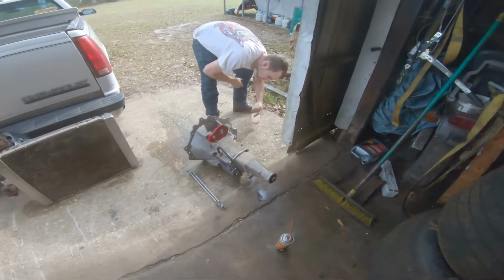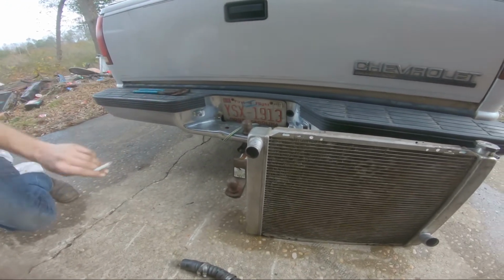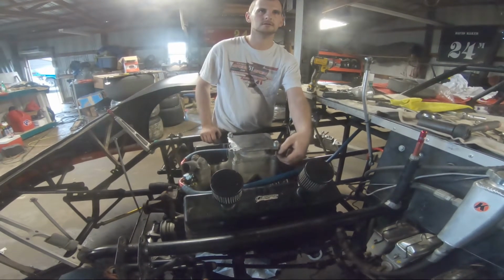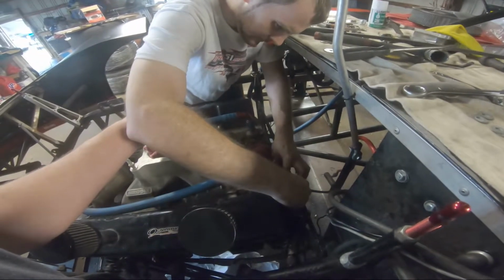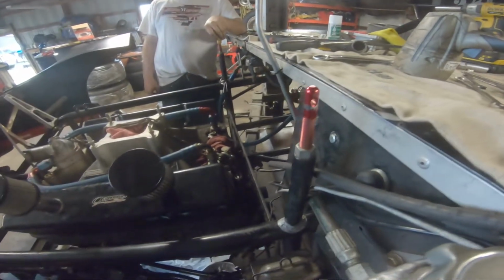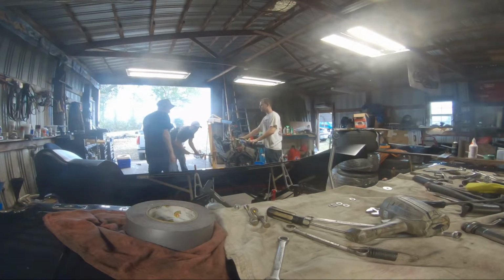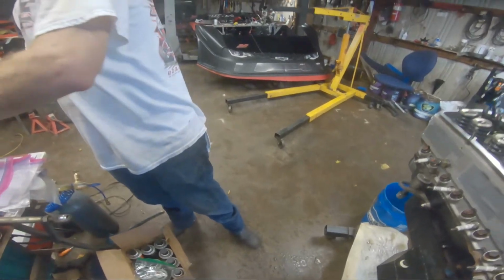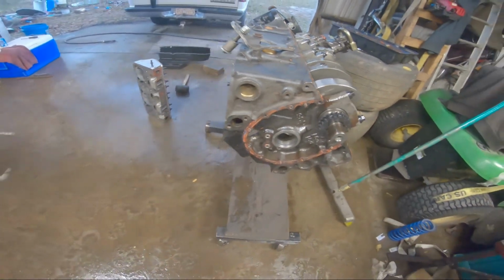Pulling the motor out of our late model for a rebuild!!!! Getting ready for next season episode #1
We done this video on Thanksgiving day.  Hope y'all had a great one, and ate some good food like we did.  David and  Richard (pa) took the accessories out of the car the night before.  Even my daughter Bella was out there helping them work in the shop. Then thanksgiving day we ate and came on out and started pulling the motor.  We just took it out and are working on rebuilding it.  Hope y'all  enjoy the video and like always like the video if you do.  Have a blessed week.  I will continue to post weekly and we will be in the garage working on the car for now.